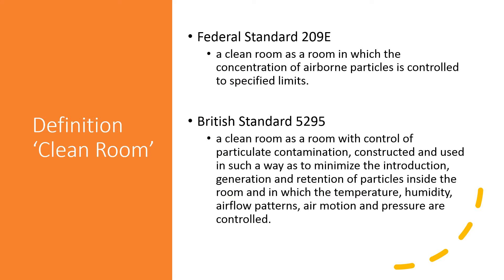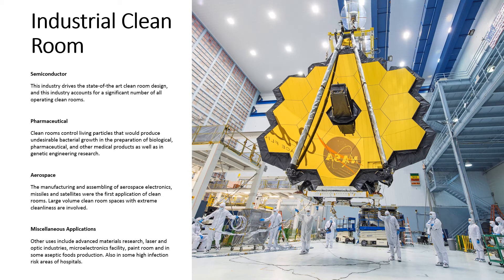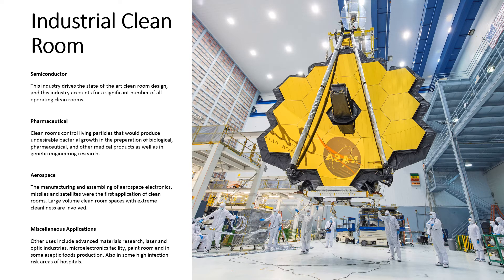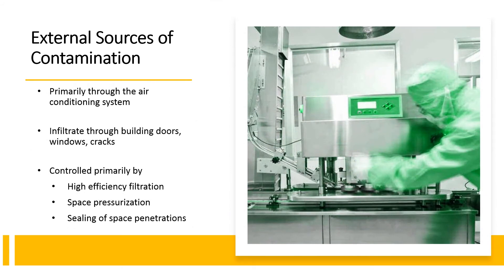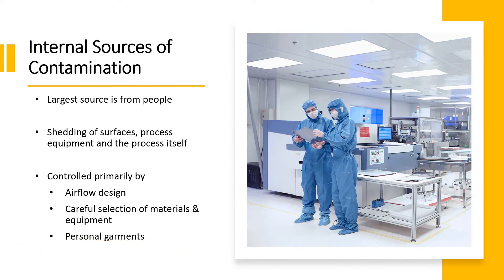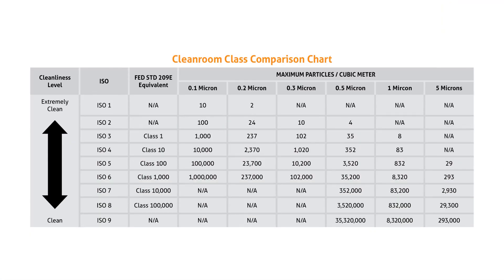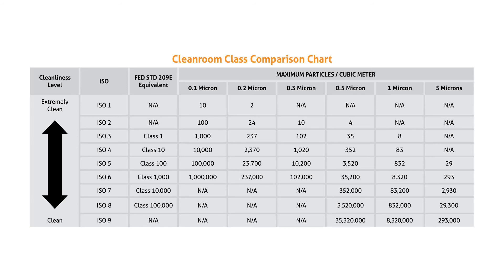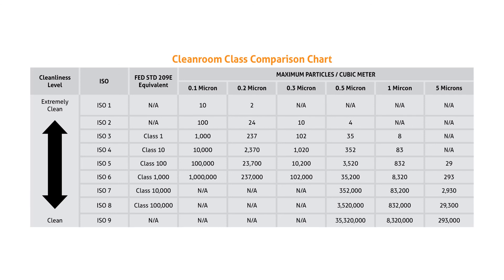Clean Room Technology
The need for a clean environment is rooted in the control of infections in hospitals. Microbiologist and surgeons for the past hundred years have established that bacteria cause wound infections. It therefore followed that the elimination of bacteria from the hospital and, in particular, the operating room would prevent infection. This was the scientific basis for the first cleanrooms. The control of infection was approached using antiseptic techniques to clean instruments, wounds and surgeon’s hands. To prevent airborne infection the same antiseptic solution was sprayed into the air.